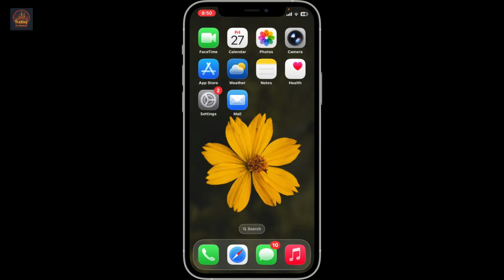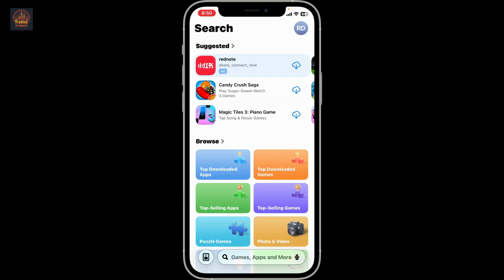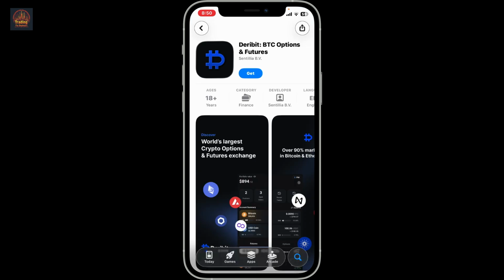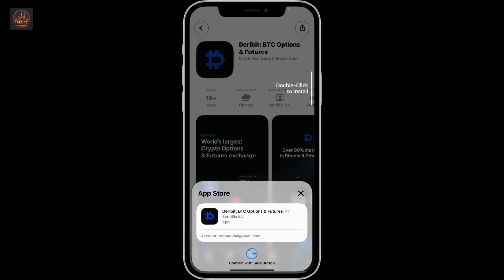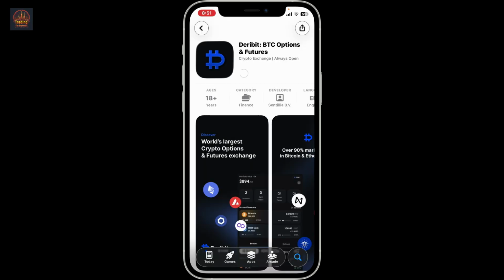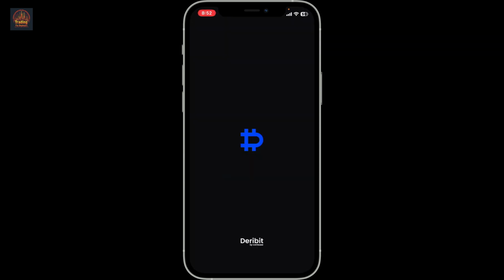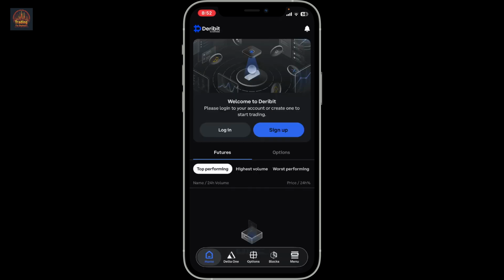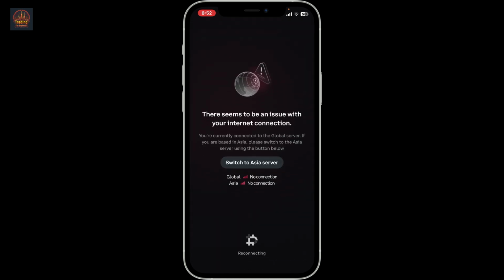How to Download the Official Deribit App on iPhone (2026 Guide)?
Trying to download the official Deribit app on your iOS device? You’re in the perfect place! In this beginner‑friendly tutorial, I’ll walk you step‑by‑step through finding, verifying, and installing the real Deribit mobile app on your iPhone or iPad.